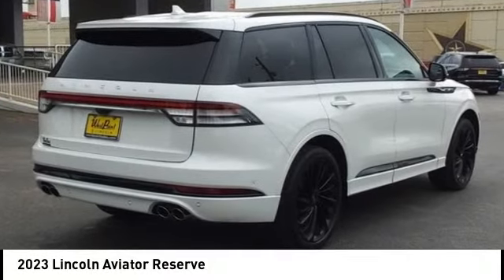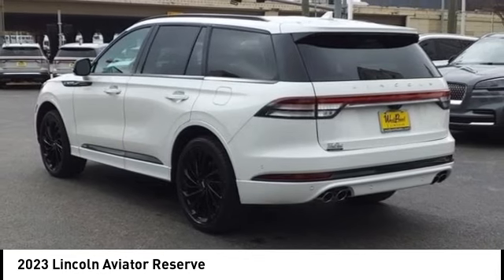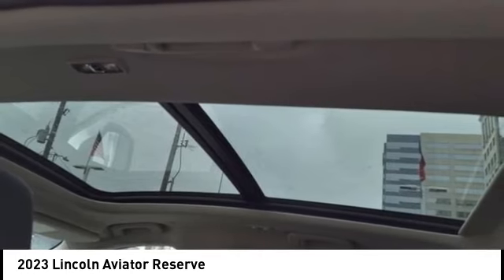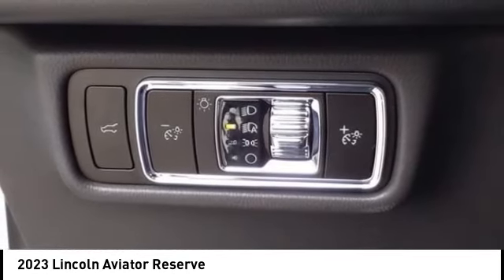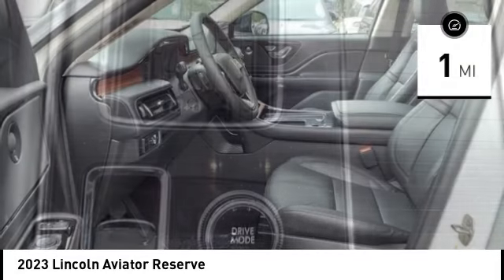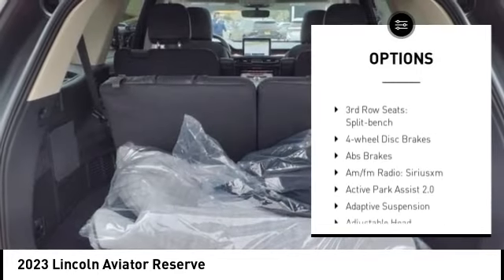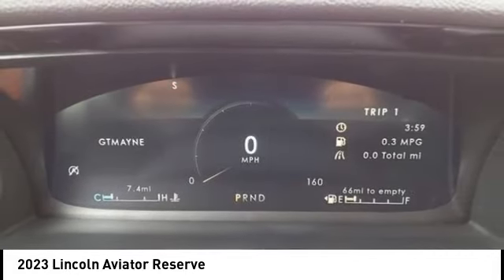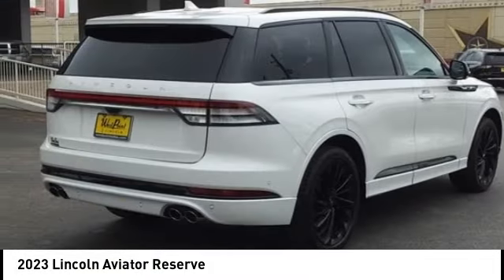2023 Lincoln Aviator Houston TX 3G444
2023 Lincoln Aviator Reserve

Displayed pricing offered for Texas residents only.brbrbrWest Point Lincoln Kirkwood is pleased to offer this great 2023 Lincoln Aviator Reserve in White with Ebony interior. Well equipped with Elements Package Plus (Auto Air Refresh, Auto Heated/Ventilated Driver & Passenger Seats, Heated Steering Wheel, Heated VisioBlade Wipers, and Heated/Ventilated 2nd Row Outboard Seats), Equipment Group 201A (Head-Up Display and Phone As A Key), Jet Package (Black Exterior Elements, Body-Color Exterior Elements, and Wheels: 22 Black Aluminum), Lincoln Co-Pilot360 1.5 Plus (Active Park Assist 2.0, Evasive Steering Assist, Intelligent Adaptive Cruise Control, and Reverse Brake Assist), 14 Speakers, 3.58 Axle Ratio, 3rd row seats: split-bench, 4-Wheel Disc Brakes, ABS brakes, Adaptive suspension, Air Conditioning, Alloy wheels, All-Weather 1st & 2nd Row Floor Liners, AM/FM radio: SiriusXM, Audio memory, Auto High-beam Headlights, Auto-dimming door mirrors, Auto-dimming Rear-View mirror, Automatic temperature control, Brake assist, Bumpers: body-color, Compass, Delay-off headlights, Driver door bin, Driver vanity mirror, Dual front impact airbags, Dual front side impact airbags, Electronic Stability Control, Emergency communication system, Four wheel independent suspension, Front anti-roll bar, Front Bucket Seats, Front Center Armrest, Front dual zone A/C, Front reading lights, Full Rear Console, Fully automatic headlights, Garage door transmitter, Hands-Free Liftgate Delete, Heated door mirrors, Heated front seats, HVAC memory, Illuminated entry, Knee airbag, Leather steering wheel, Low tire pressure warning, Memory seat, Navigation System, Occupant sensing airbag, Outside temperature display, Overhead airbag, Overhead console, Panic alarm, Panoramic Vista Roof w/Shade Controls, Passenger door bin, Passenger vanity mirror, Power door mirrors, Power driver seat, Power Liftgate, Power moonroof: Panoramic Vista Roof, Power passenger seat, Power steering, Power windows, Premium Lthr Heated/Ventilated Fnt Captain's Chairs, Radio data system, Radio: Revel AM/FM Audio System w/14 Speakers, Rain sensing wipers, Rear air conditioning, Rear anti-roll bar, Rear audio controls, Rear dual zone A/C, Rear reading lights, Rear window defroster, Rear window wiper, Remote keyless entry, Roof rack: rails only, Security system, SiriusXM Radio, Speed control, Speed-Sensitive Wipers, Split folding rear seat, Spoiler, Steering wheel memory, Steering wheel mounted A/C controls, Steering wheel mounted audio controls, SYNC 3 Communication & Entertainment System, Tachometer, Telescoping steering wheel, Tilt steering wheel, Traction control, Trip computer, Turn signal indicator mirrors, Variably intermittent wipers, and Wheels: 20 Bright-Machined Aluminum.